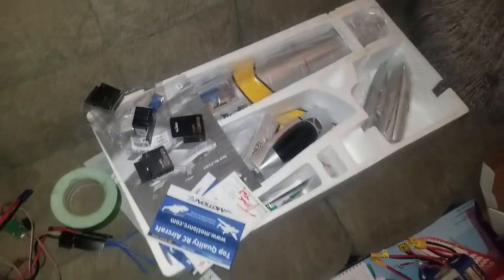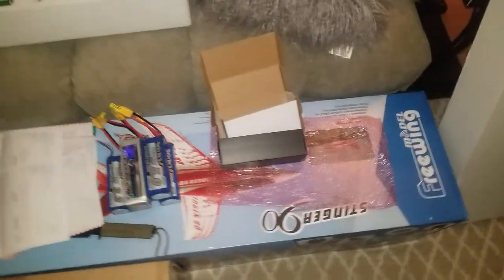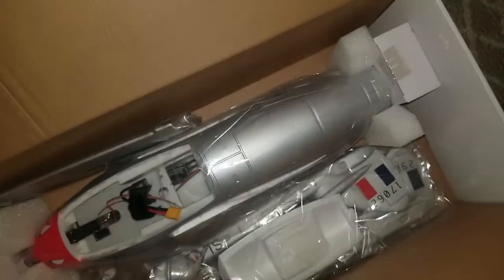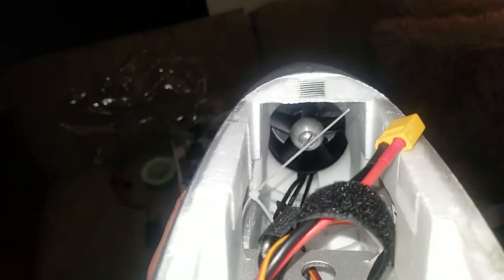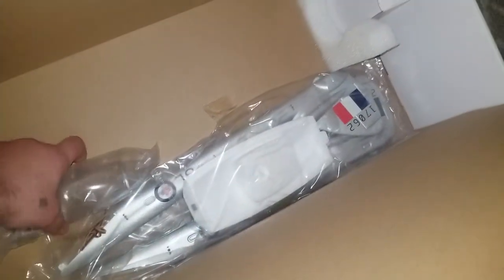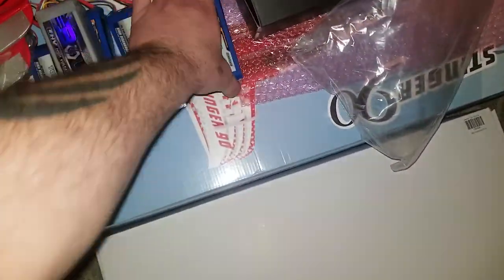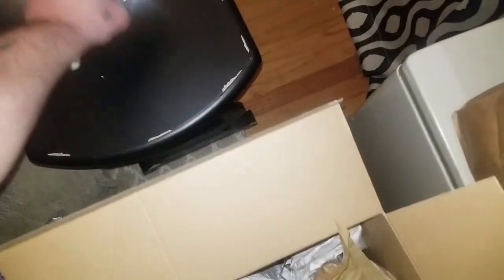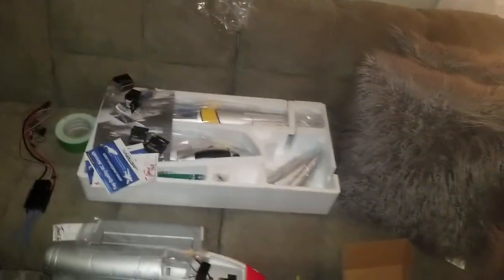Update blog, sneak peek for tomorrow, miss you all